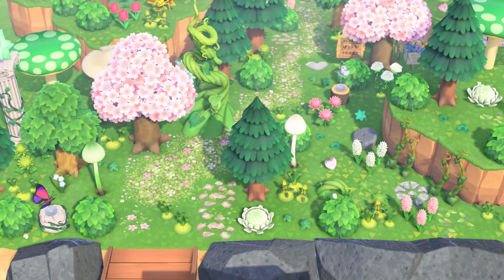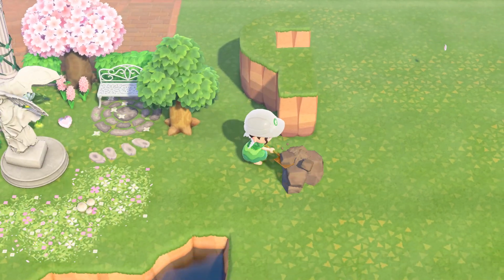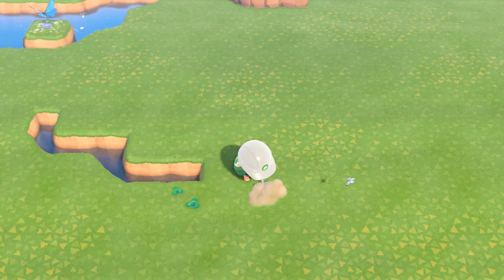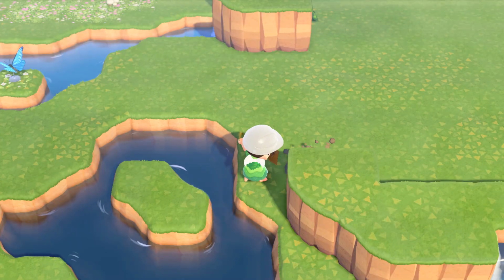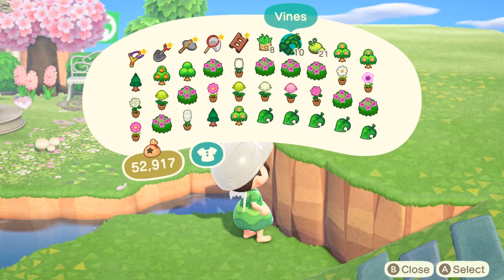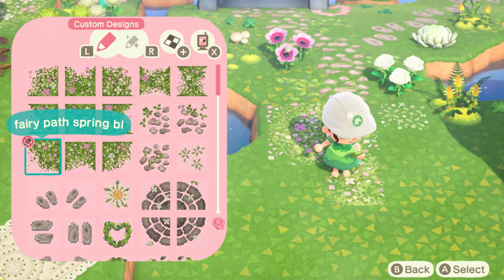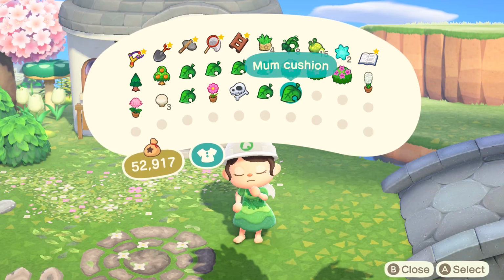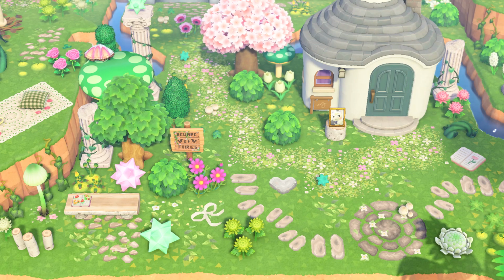Enchanted Fairy Forest Villager Yard | ACNH Speed Build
Hi friends and welcome! Today I will be decorating one of our villager baby Marshal's yard 💕

What I use for recording & gaming 💕
Enchanted Fairy Forest Codes I Used 💜
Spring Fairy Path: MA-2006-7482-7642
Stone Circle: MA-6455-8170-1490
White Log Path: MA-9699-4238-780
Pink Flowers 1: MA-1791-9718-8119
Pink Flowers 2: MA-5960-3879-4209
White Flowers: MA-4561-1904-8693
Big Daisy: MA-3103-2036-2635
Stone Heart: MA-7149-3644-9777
Little Stones with leaves: MA-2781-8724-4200
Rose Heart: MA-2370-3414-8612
Beware of Fairies Sign: MA-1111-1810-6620
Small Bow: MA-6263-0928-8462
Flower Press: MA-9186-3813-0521